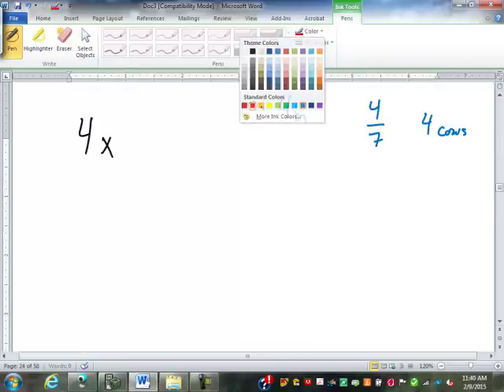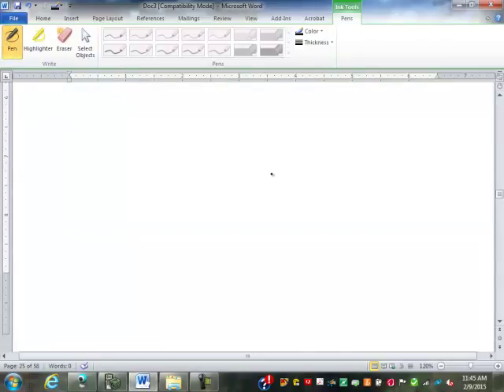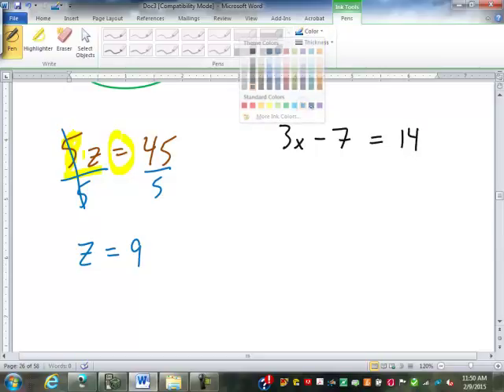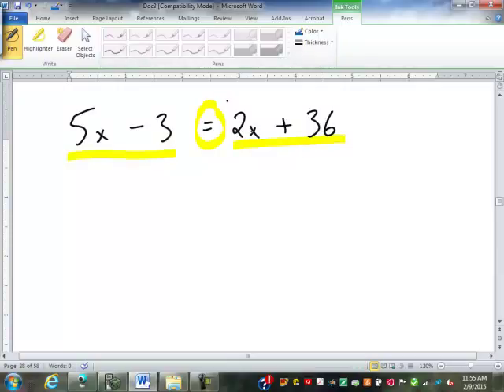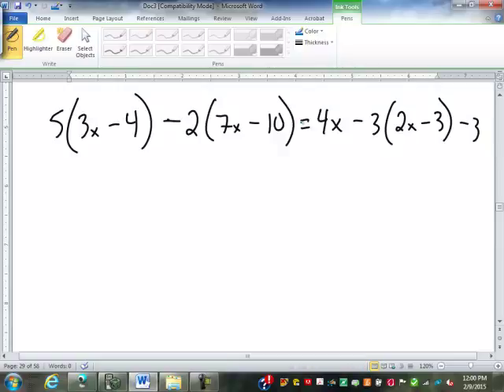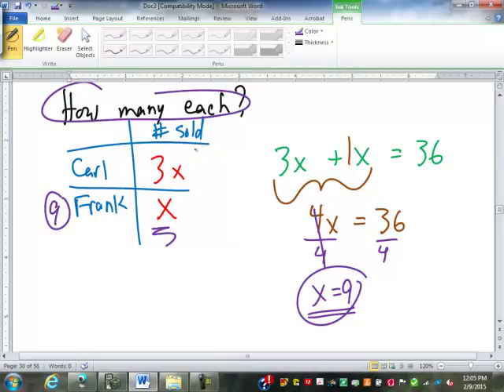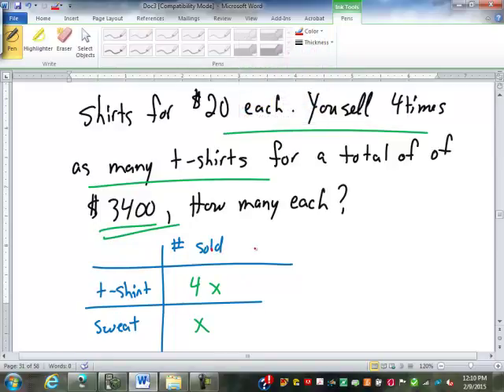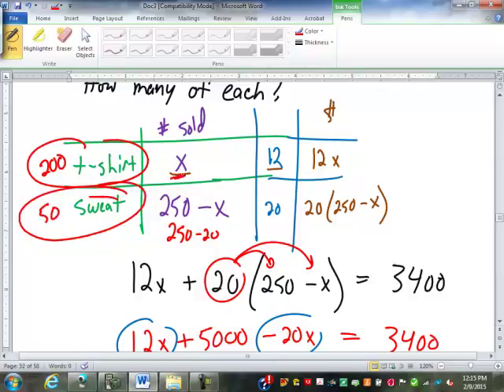Day 7 Solving Equations